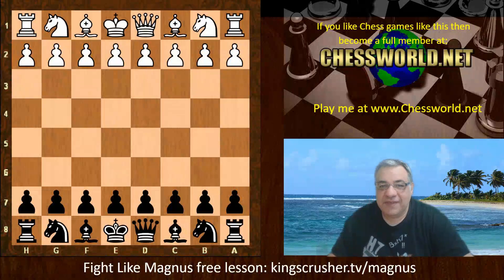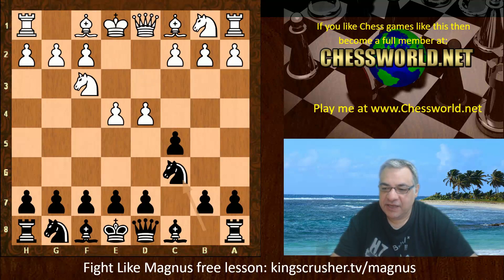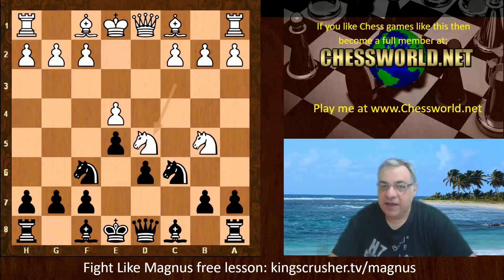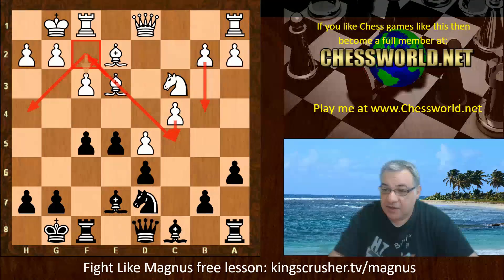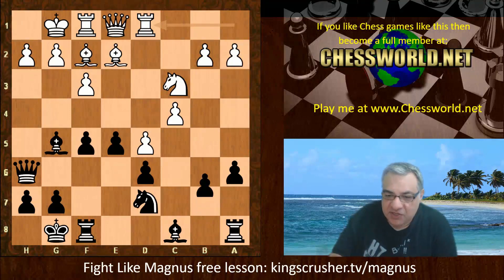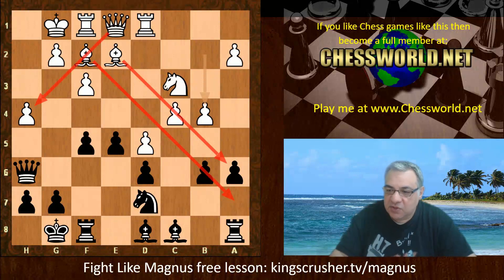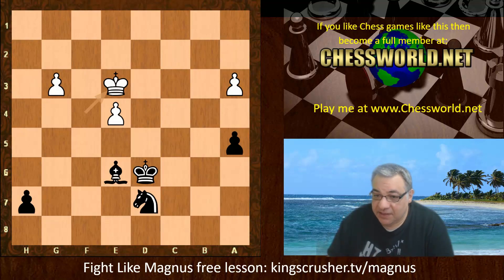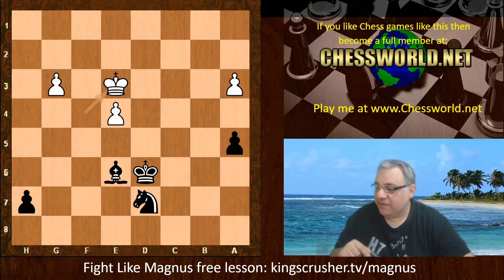Mighty Stockfish DEV (10+) vs Rapidly Evolving Leela ID 61-1885 || Sicilian Sveshnikov Battleground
FIDE CM Kingscrusher goes over an amazing game featuring Mighty Stockfish DEV (10+)  vs Rapidly Evolving Leela ID 61-1885 || Sicilian Sveshnikov Battleground